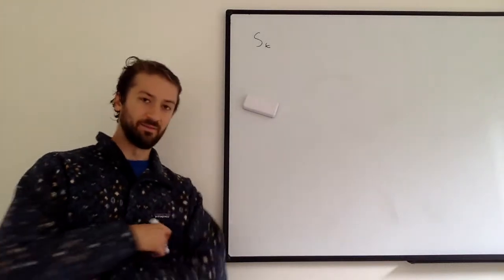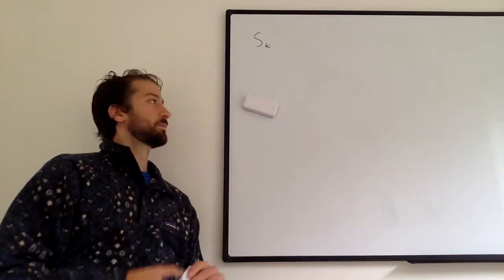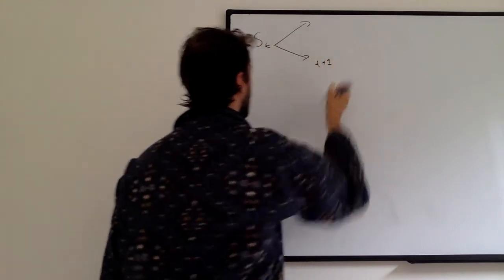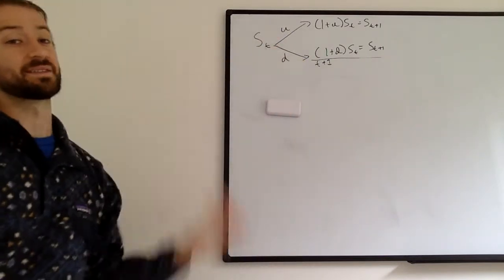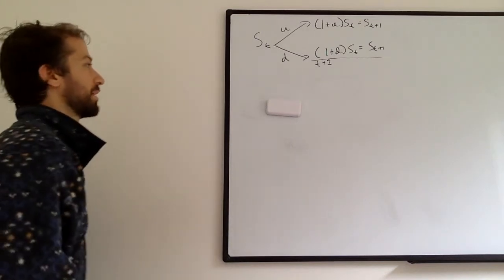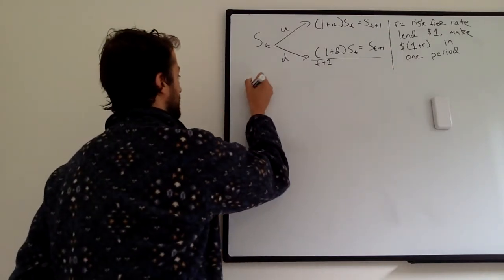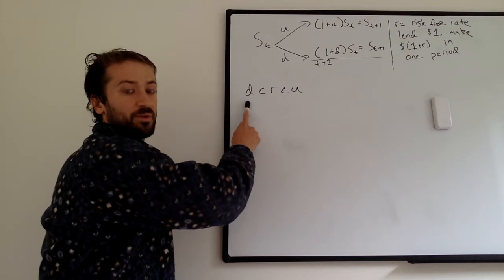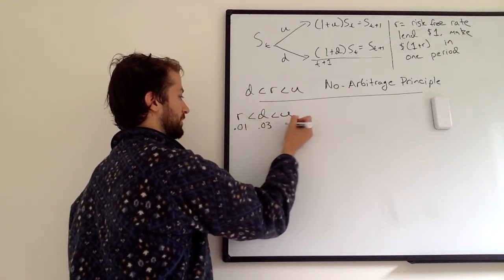4. The No Arbitrage Principle (and the Risk-Free Rate)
In this video, we set the stage for the statistical paradigm we will use to model stocks, which will eventually culminate in the Black-Scholes formula (a tool used to value call options). We here discuss the risk free rate and the concept of 'arbitrage'.

Stephen Blyth's book on Quantitative Finance was instrumental in working through the proofs in this series: